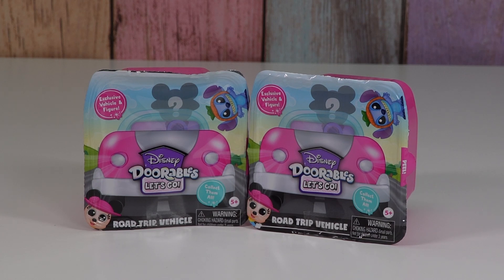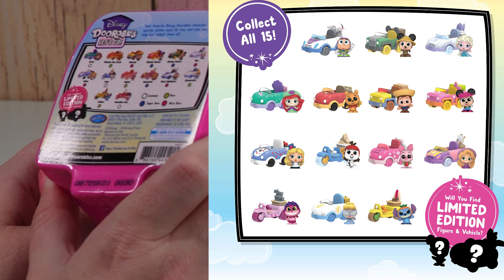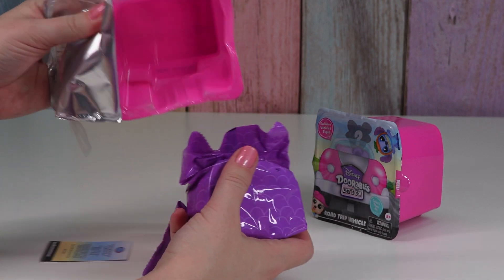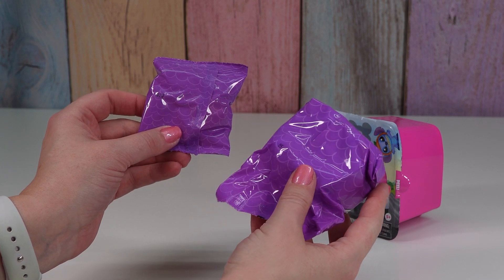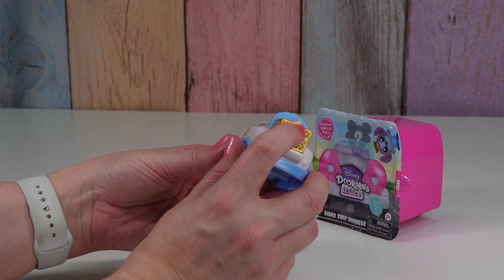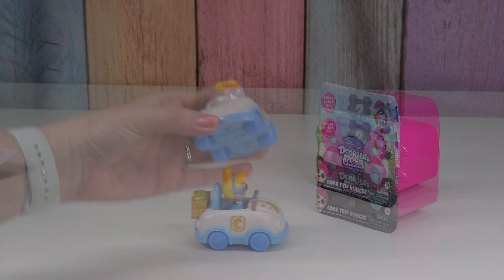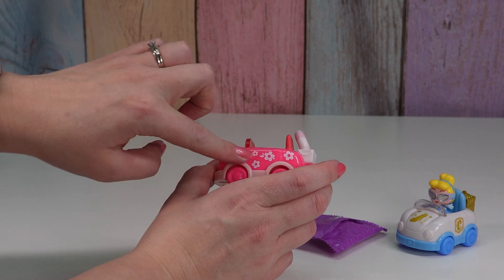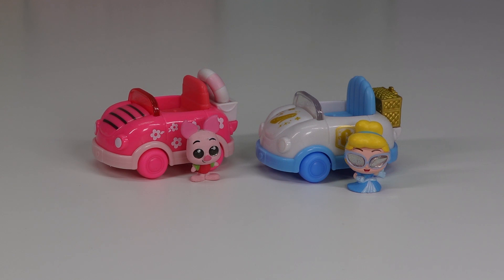Disney Doorables Let’s Go Road Trip Vehicles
Today I am checking out Disney Doorables Let’s Go Road Trip Vehicles. Each once comes with a character and a car for them to ride in. There are codes on the back so you can avoid getting duplicates or find the ones you want. I love the ones I got in this video. Which Disney Doorables Character is your favorite?